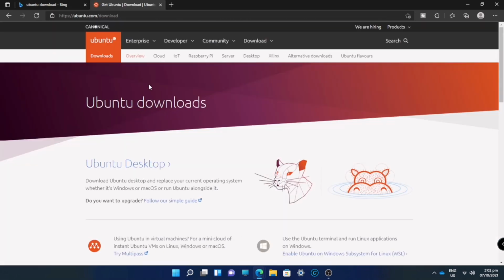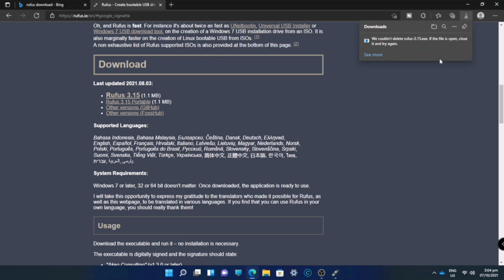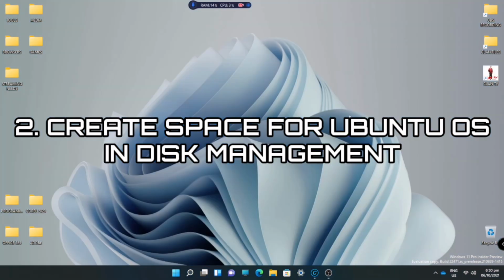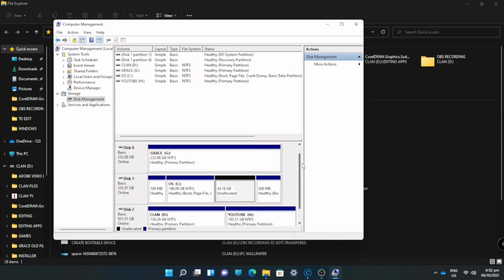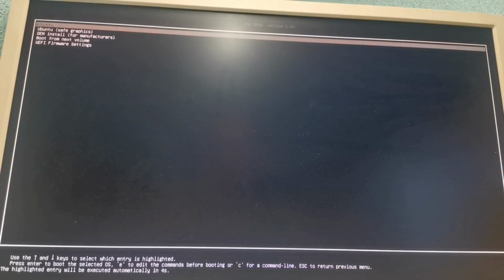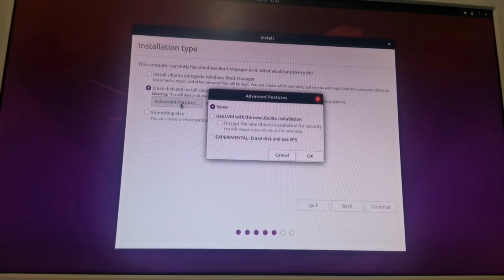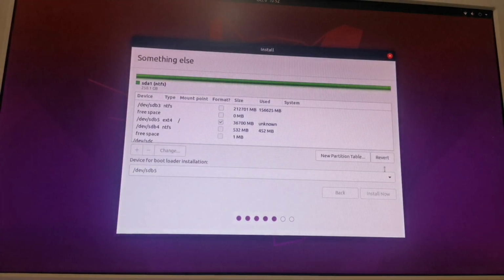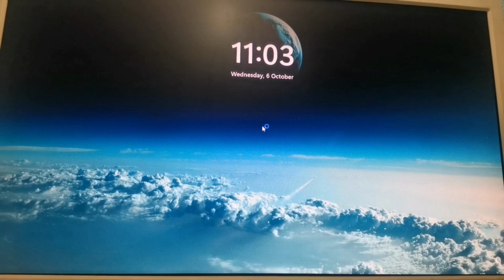How to Dual boot with Windows 11 & and Linux Ubuntu 20.04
Hi guys in this video I will be going to show you how to dual boot our PC with Windows 11 and Ubuntu 20.04

Step 1: Create Ubuntu Bootable Device

Step 2: Create Disk Management

Step 3: Install Ubuntu 20.04